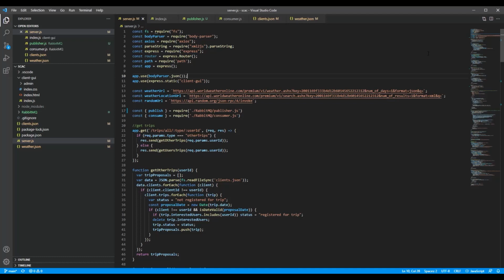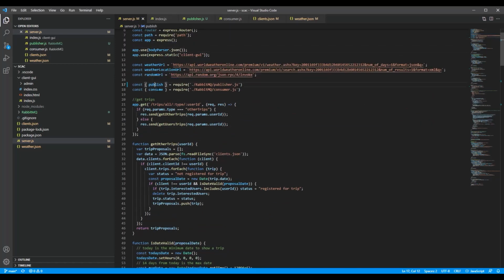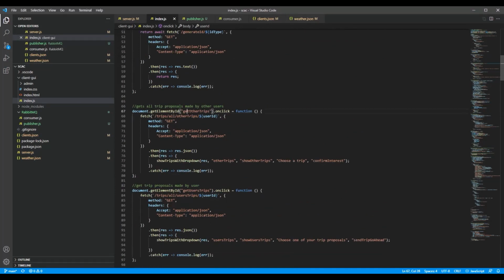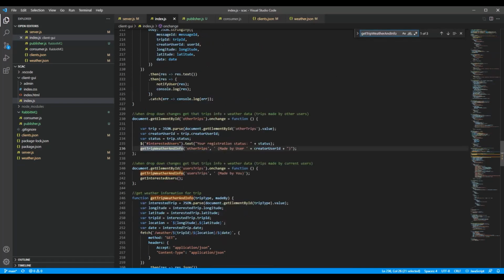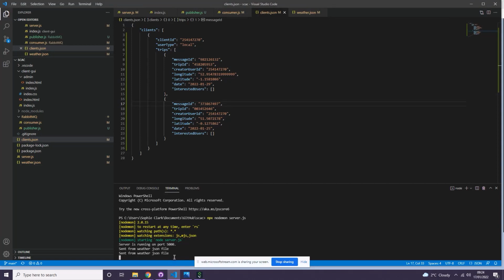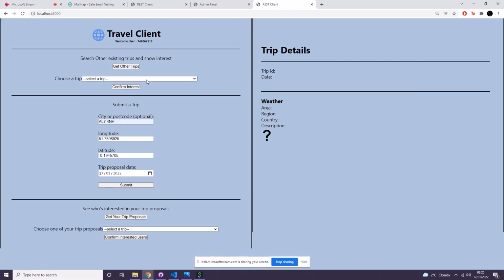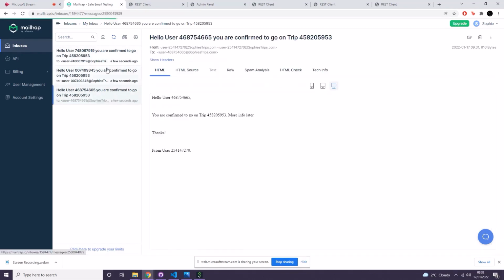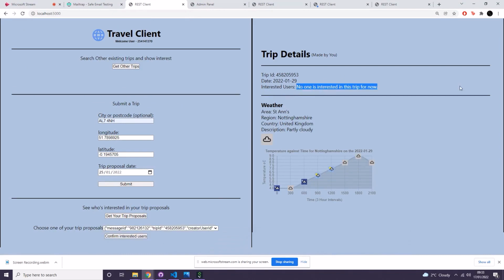service-centric and cloud computing demonstration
Trip application using node backend and js for frontend rendering client.